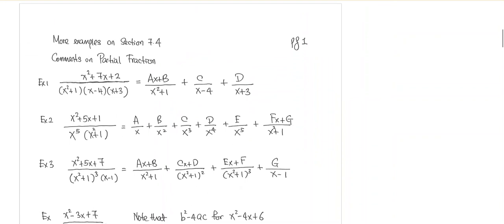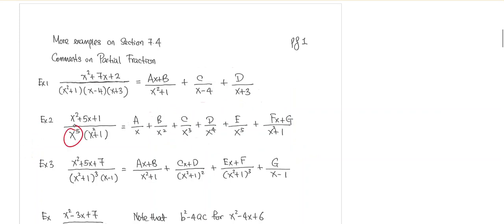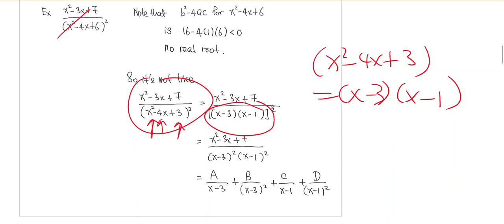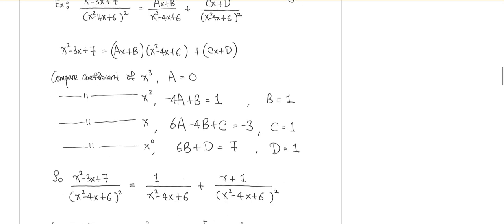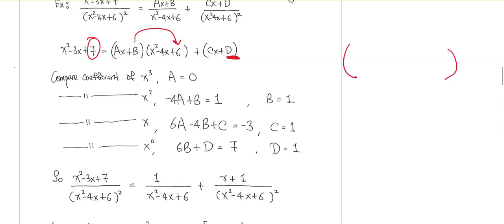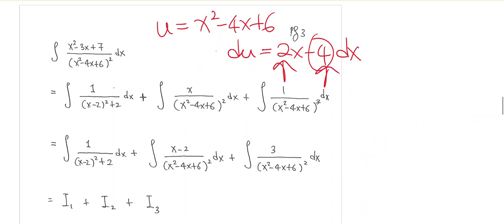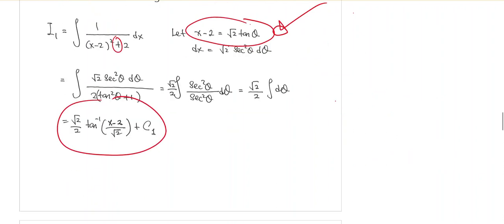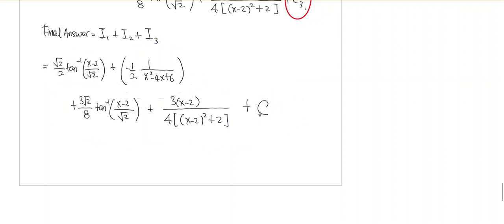14 MATH 152 PF Again